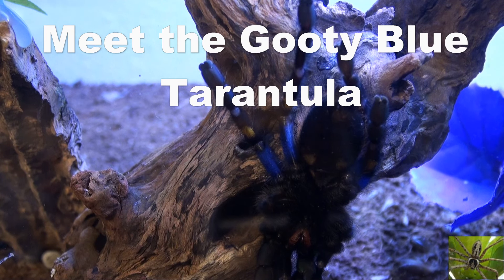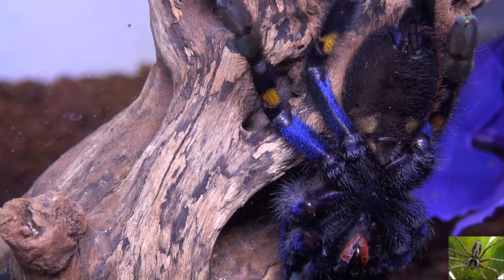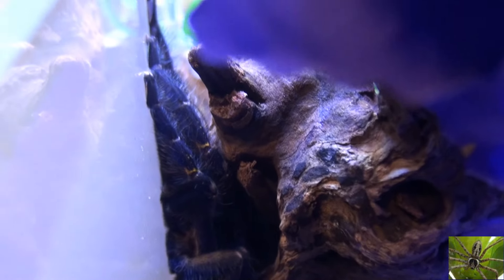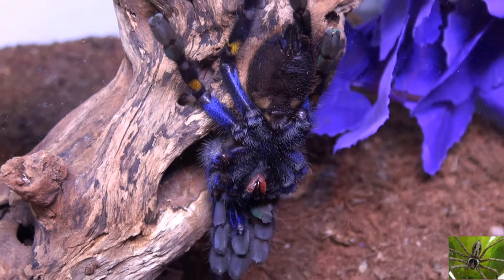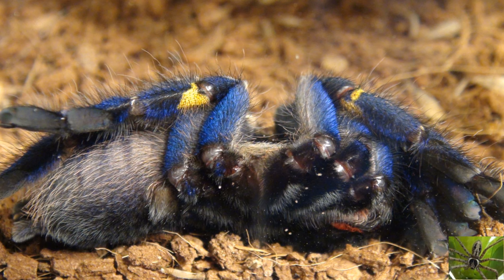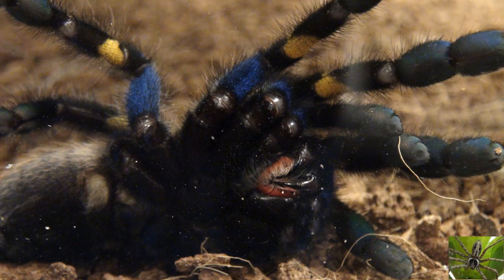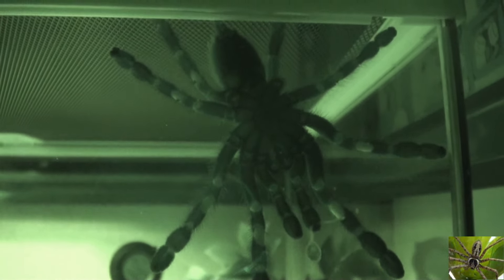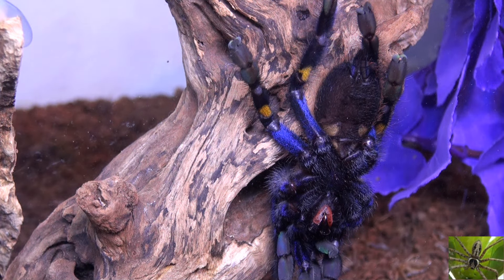Meet the Gooty Blue Tarantula (Poecilotheria Metallica)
From Wiki: Poecilotheria metallica, also known as the peacock tarantula, is an Old World species of tarantula. It is the only blue species of the genus Poecilotheria. Like others in its genus it exhibits an intricate fractal-like pattern on the abdomen. The species' natural habitat is deciduous forest in Andhra Pradesh, in central southern India.

P. metallica is also known as the Gooty sapphire ornamental tree spider, Gooty sapphire, and Gooty tarantula. Other common names are metallic tarantula, peacock parachute spider, or peacock tarantula.